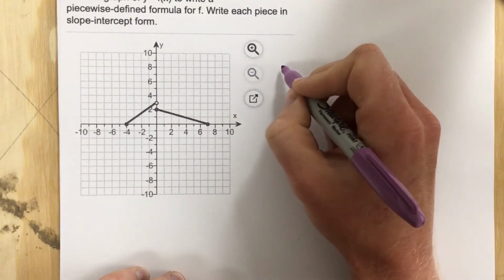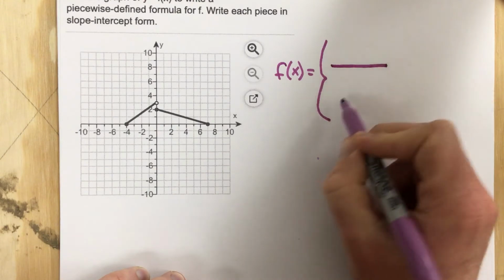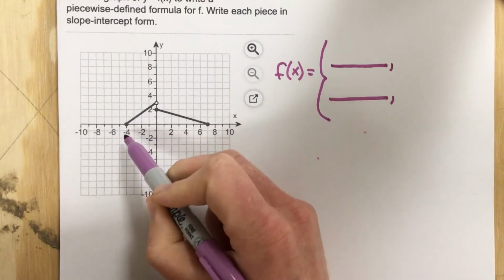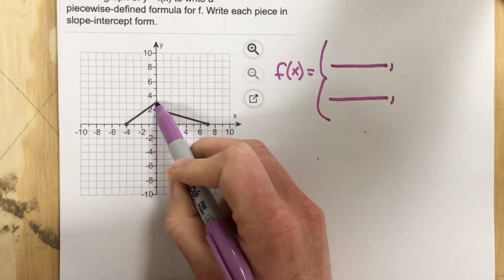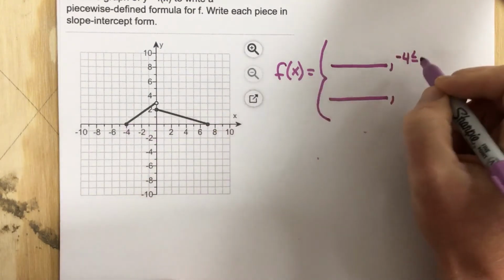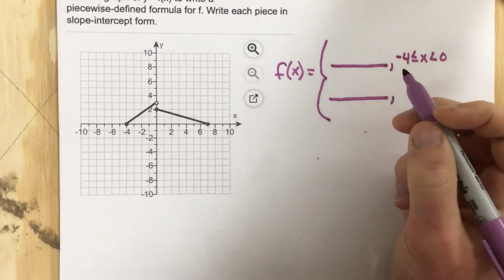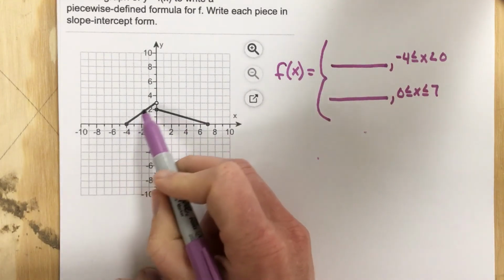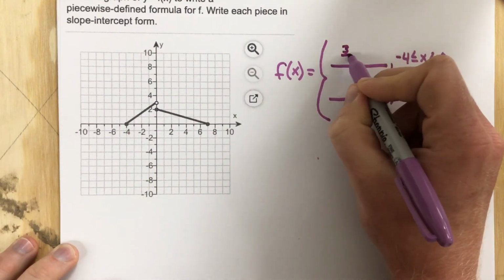Assessment #3 - Problem #6 (Precalc)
Writing equations for piecewise functions